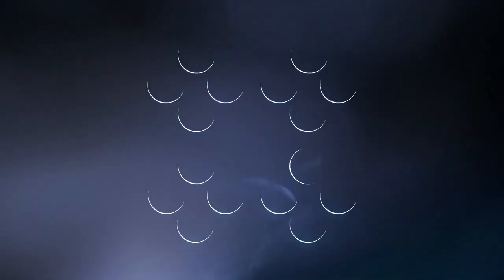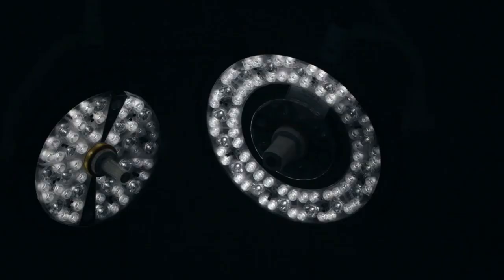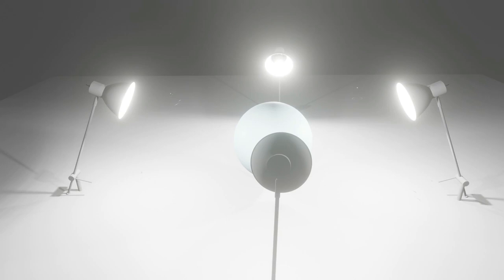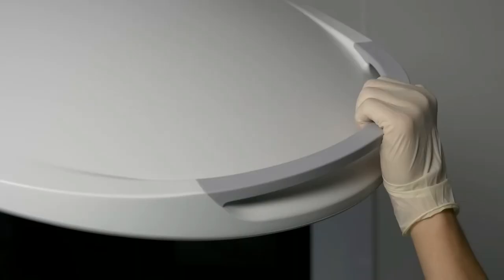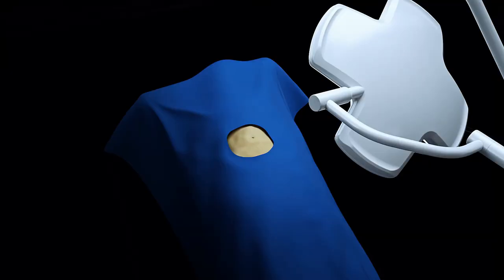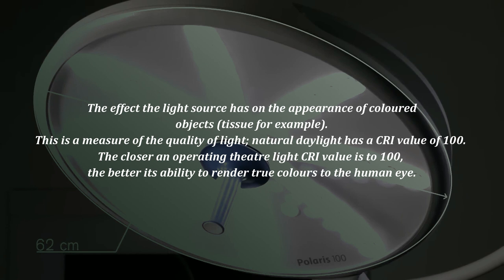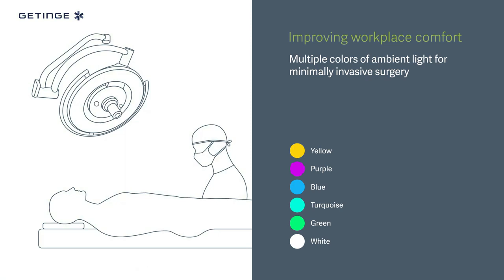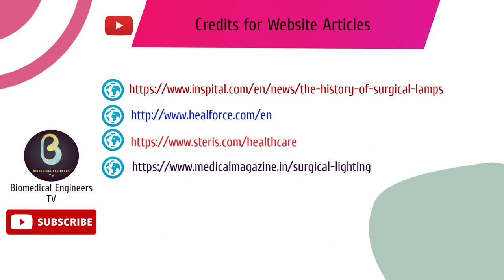Operation Theater Lights | Surgical Lights | Biomedical Engineers TV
All Credits mentioned at the end of the video for video footages and script